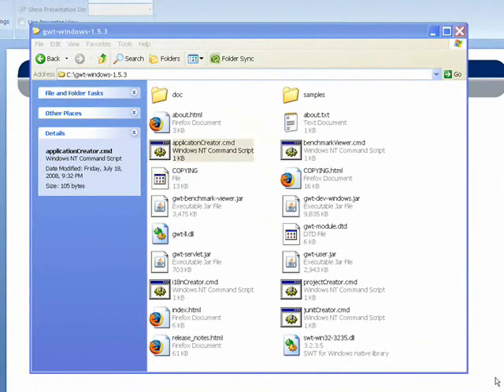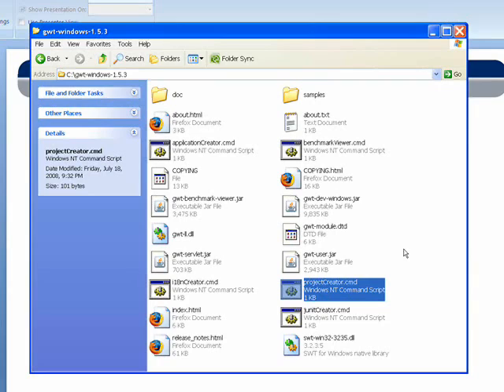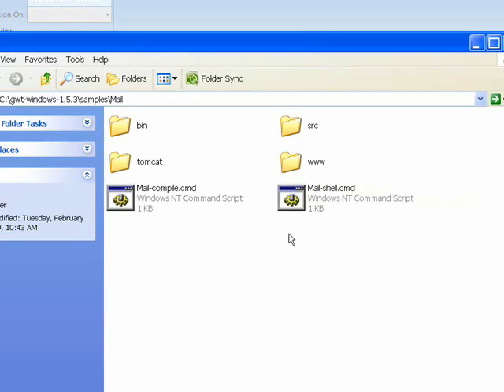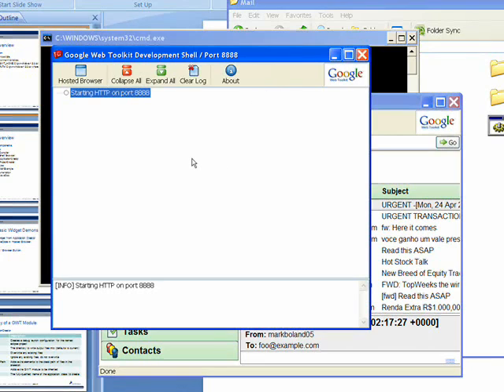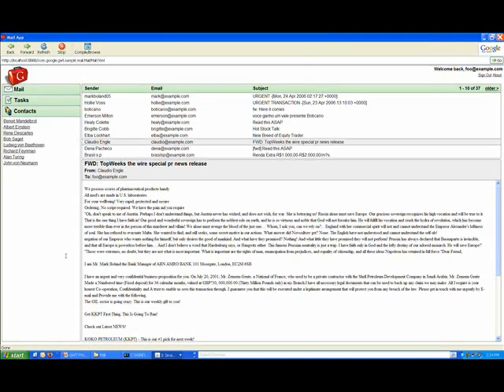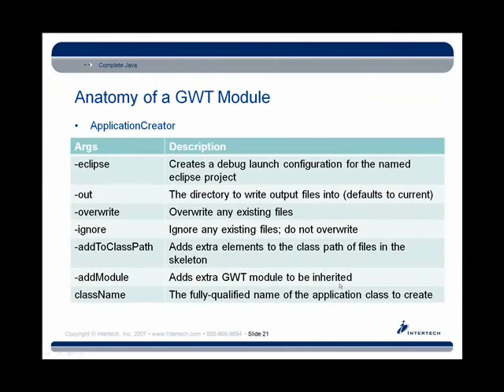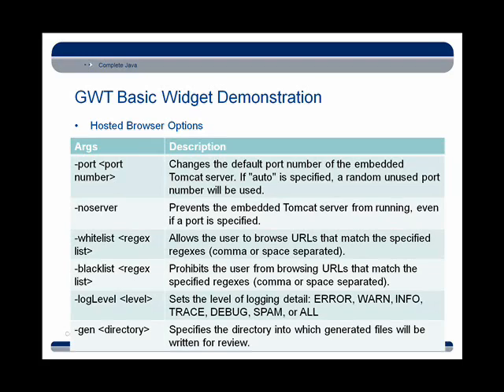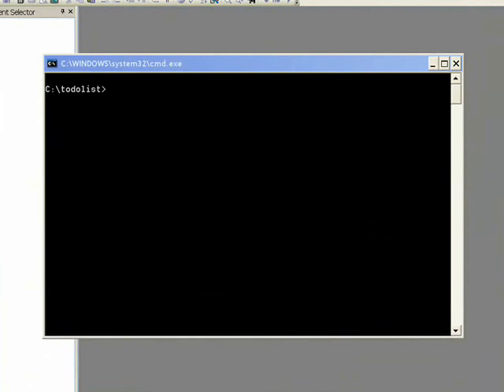Intertech - Part 2b Google Web Toolkit (GWT) Training